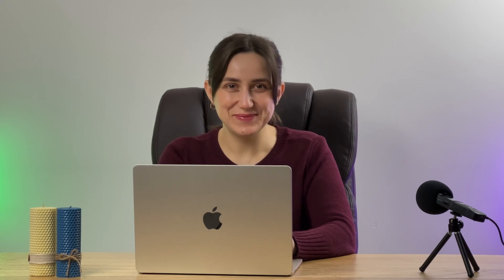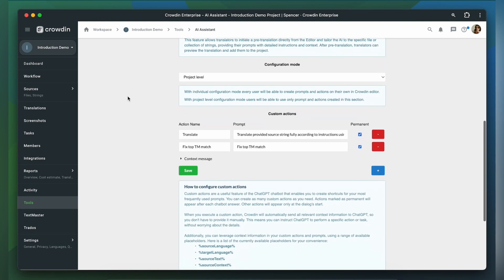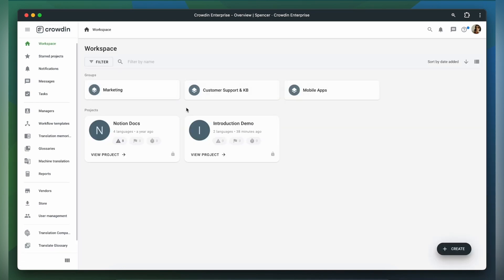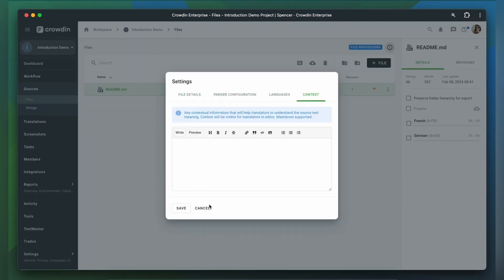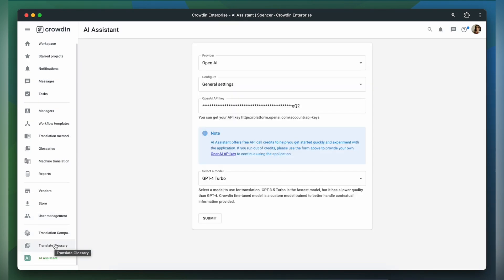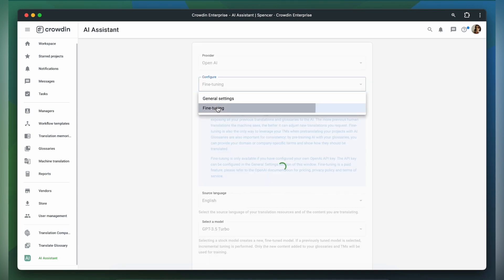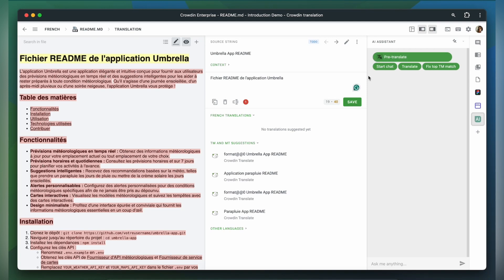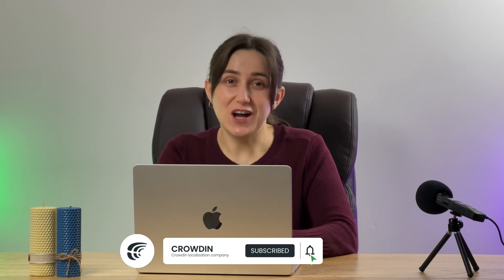Unlock New Features of Crowdin AI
Note: The AI Assistant application is deprecated. We highly recommend switching to the native Crowdin AI for a better and more seamless experience.

Learn how to provide context to AI, fine-tune your model based on your resources like translation memory and glossaries, and ensure the security of your projects while using AI.

About Crowdin ~Free 14-day trial.~
Crowdin Enterprise ~Free 30-day trial.~